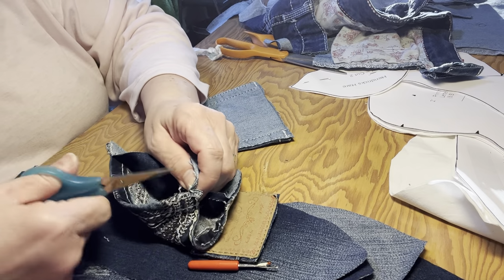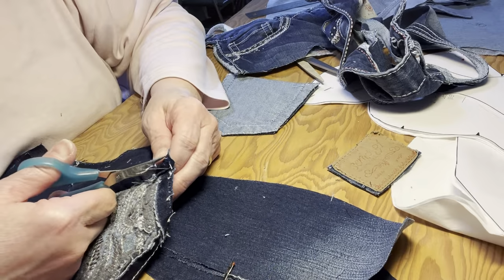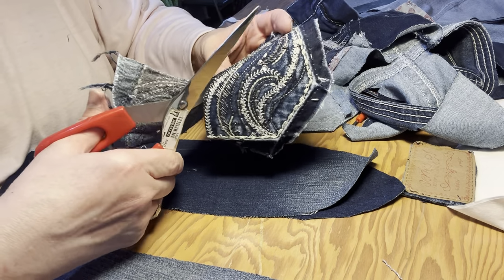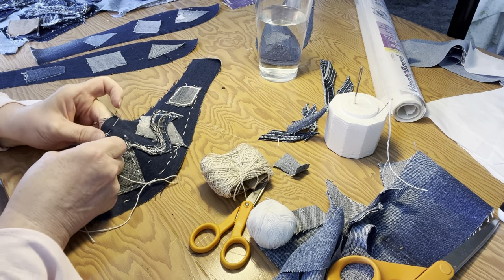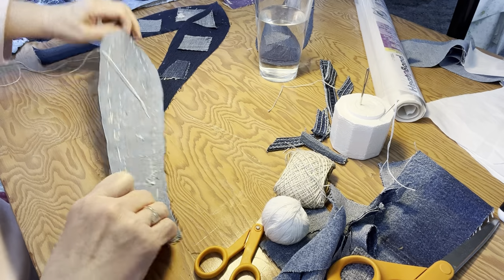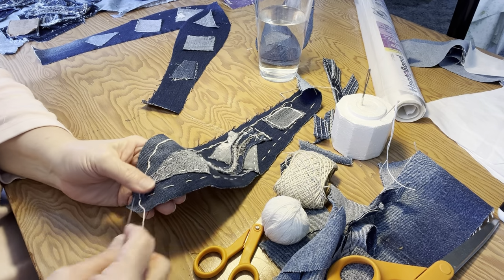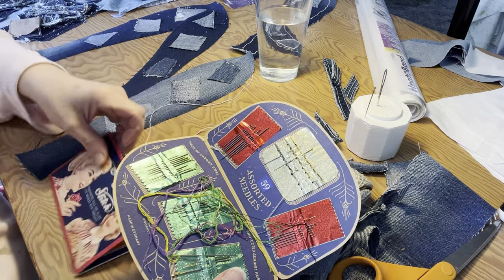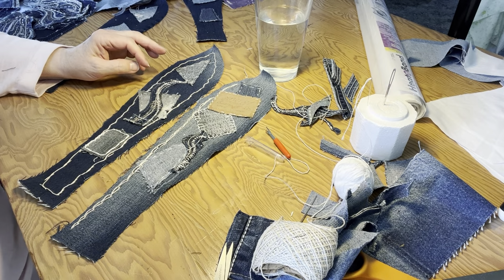SlowStitching and Restarting Hendrix The Hare!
I am restarting my Hendrix projects( I explain why) partly because of Levi the horse, art piece that I did last year!  He turned out so well, and I know the Hare will as well.

So Here I go once again… but this time I think I will have better success!